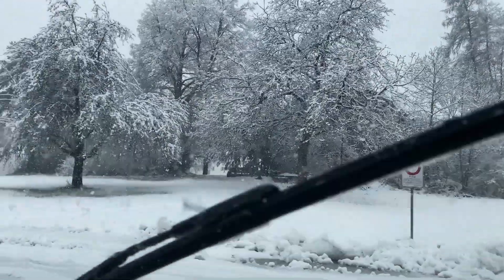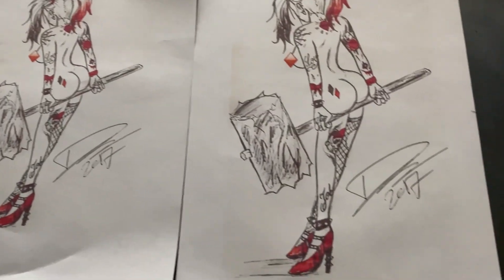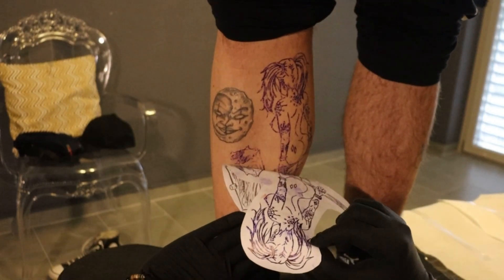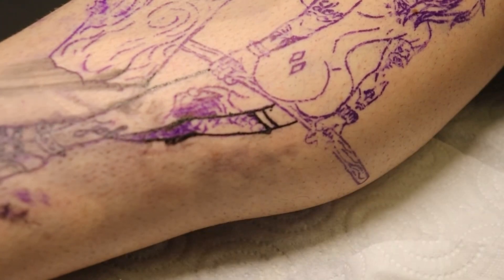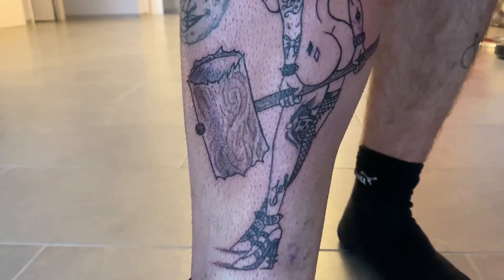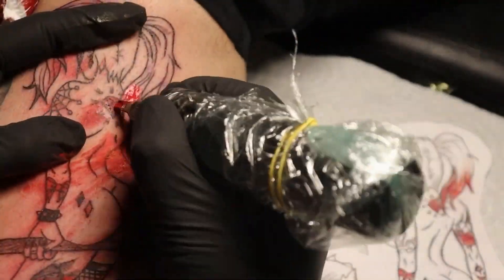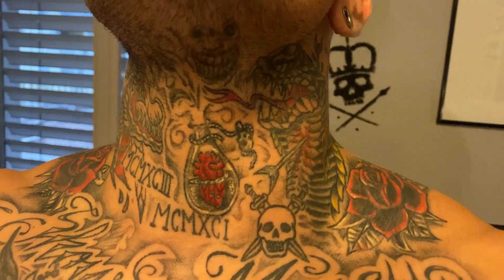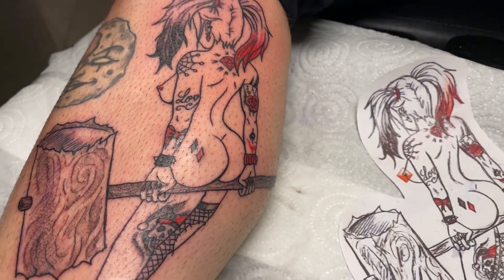Sexy HARLEY QUINN Tattoo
In 2017 I drew a sexy HarleyQuinn just for fun. And now I finally found a client for this piece 😍 There is nothing more satisfying in my job, then a client who picks a design, made by yourself 🥰🥰 I use the CheyenneSolNova machine and DaVinciNeedles because they‘re the best ♦️🃏